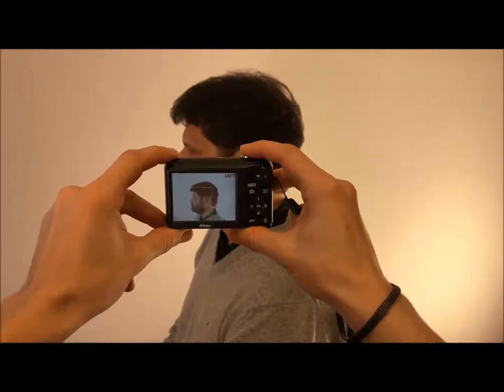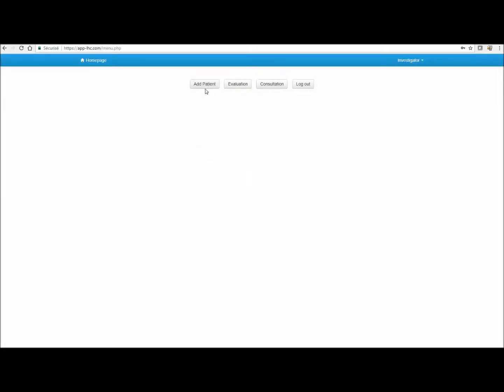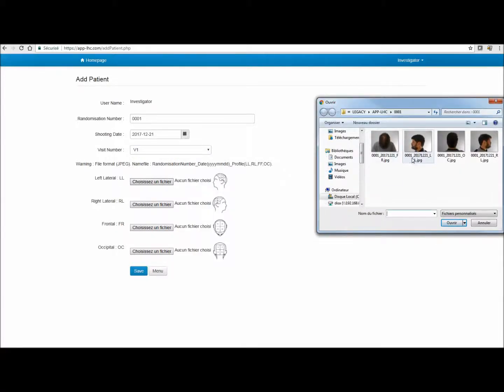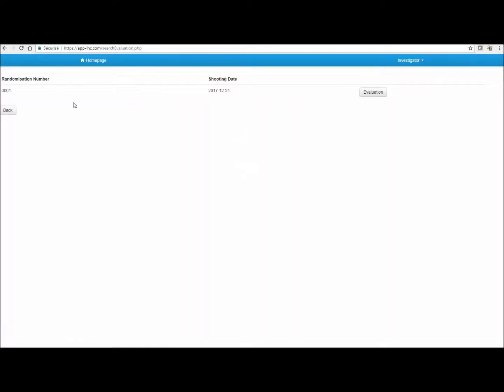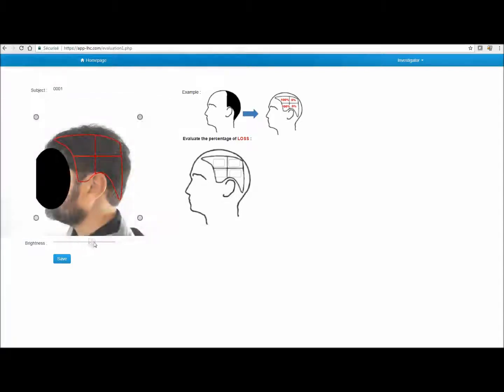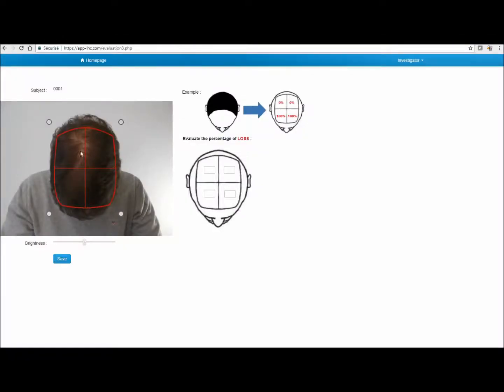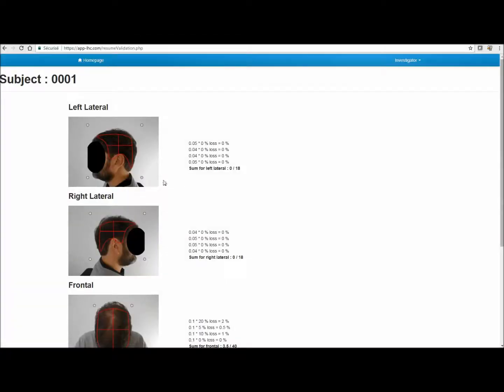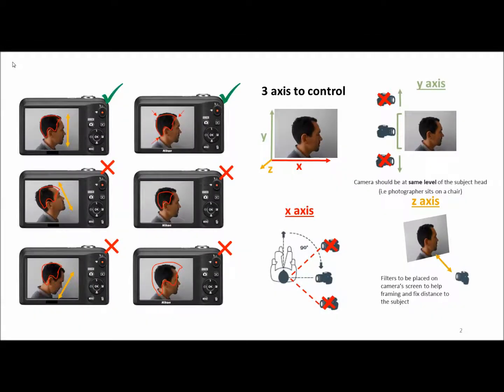Electronic Alopecia evaluation tool tutorial jan2018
This video aims to introduce you to our method and device for hair image analysis, and more specifically, for assessing alopecia